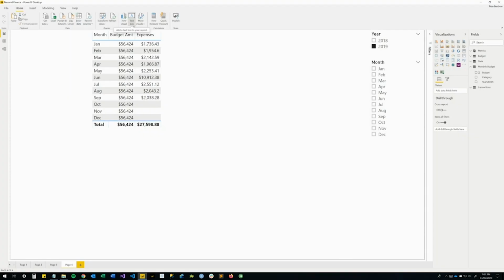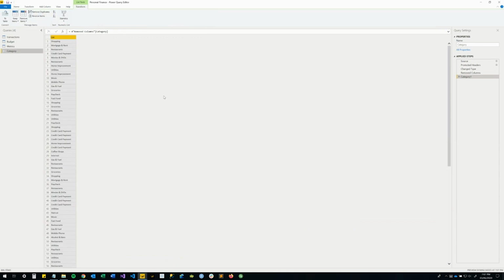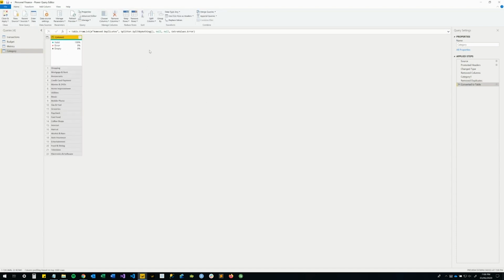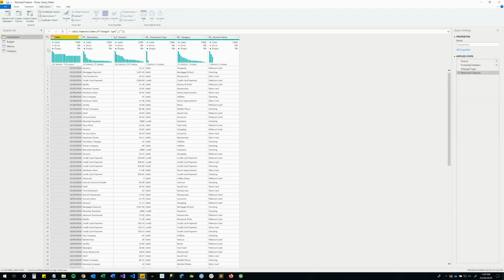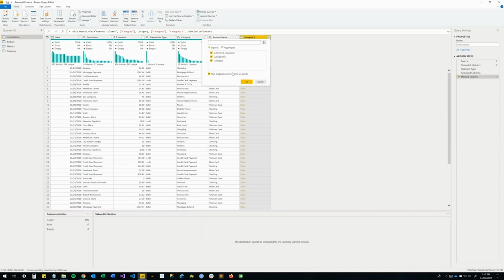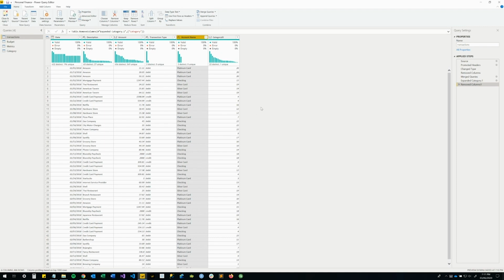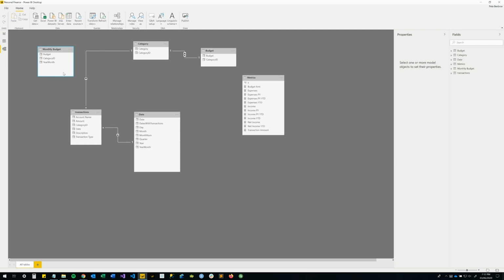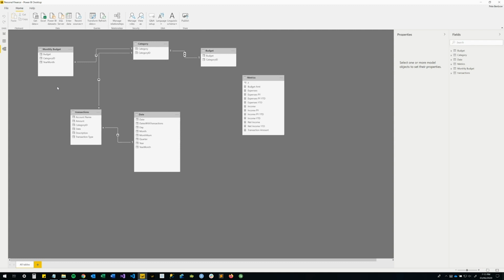3-11 Create New Tables from Existing Data in Power Query